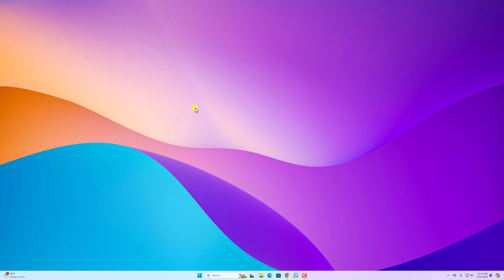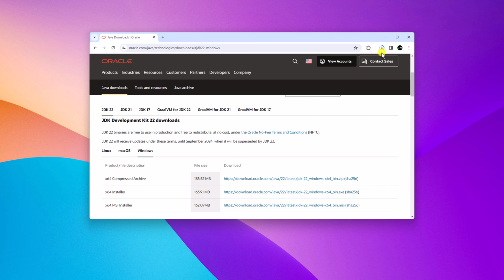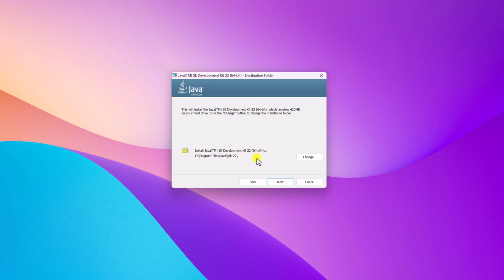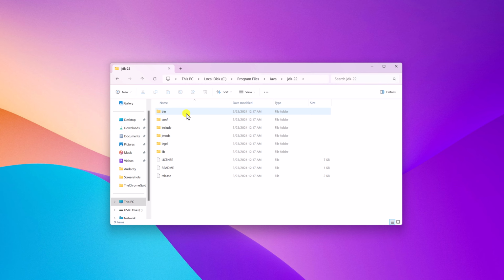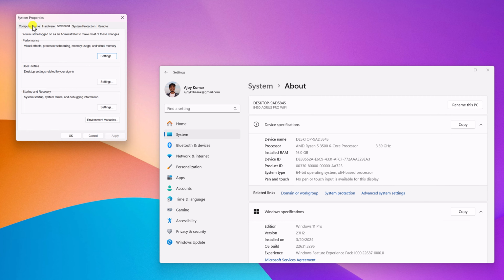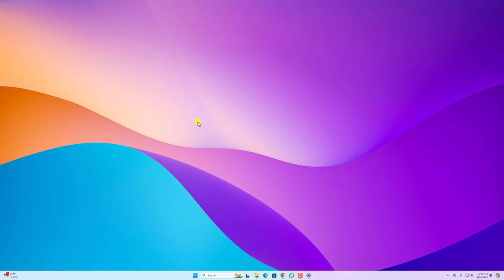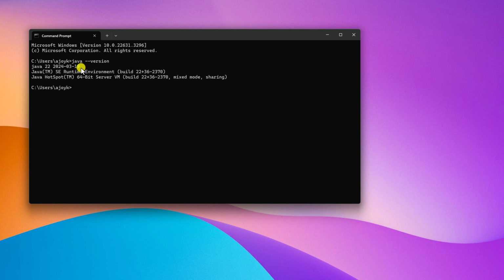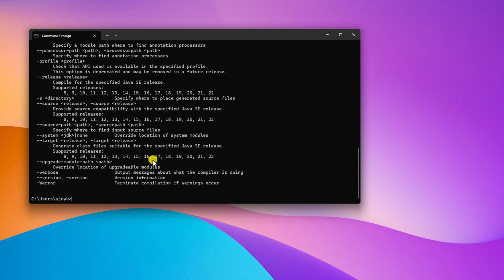How to Install and Setup Java JDK 22 on Windows 11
In this video, we are going to learn how to install and set up Java JDK 22 on Windows 11. The latest Java SE Development Kit has been released. If you want to use the latest version of Java SE, then you can install and set up Java JDK 22 on your Windows computer. Here's a quick video tutorial on how to install Java 22 on Windows 11.